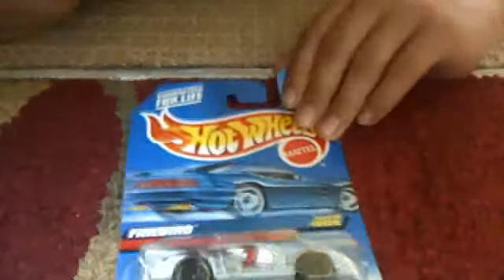rare hot weels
MrChax75's webcam video September 10, 2011 08:43 AM